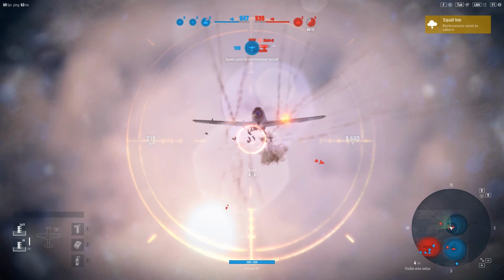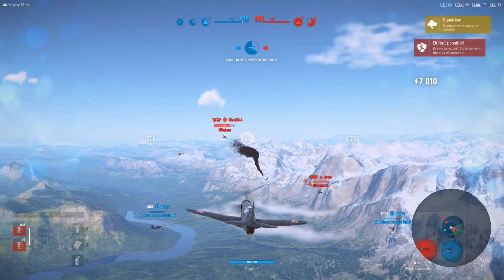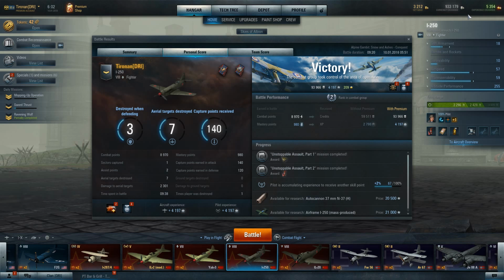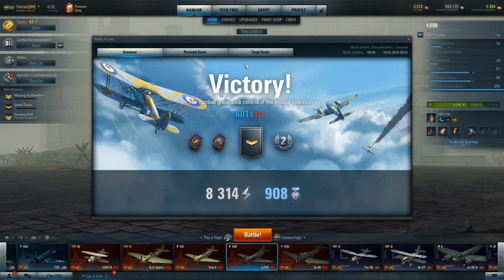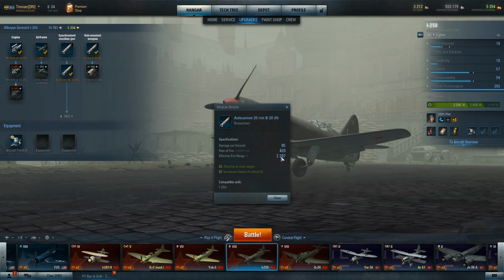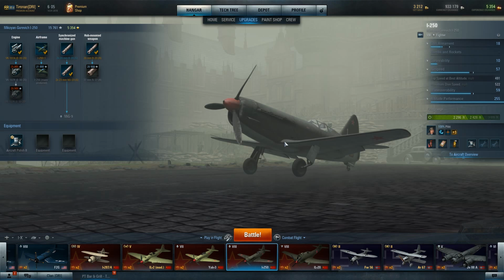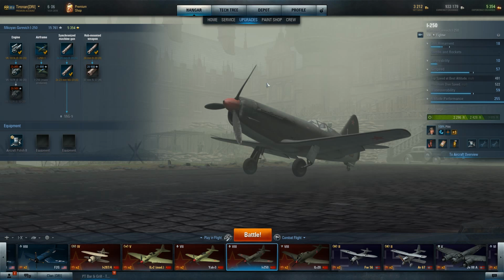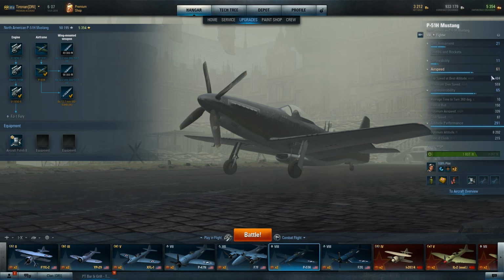Tironan's World Of Warplanes 2.0 I-250 fast as some jets and oh so much more turn to it!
Man is this thing fast, get the polish and run with it.